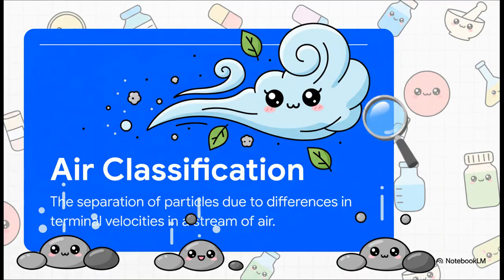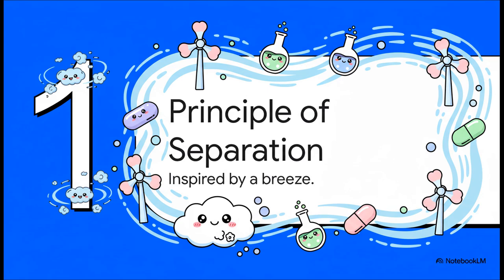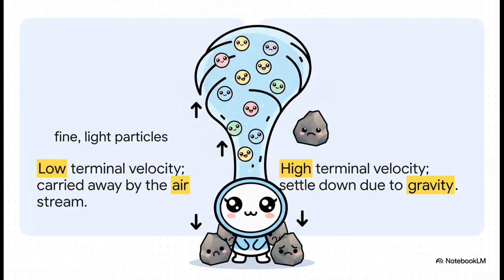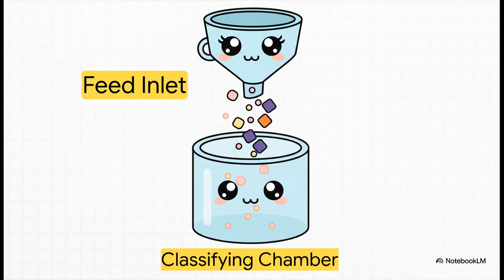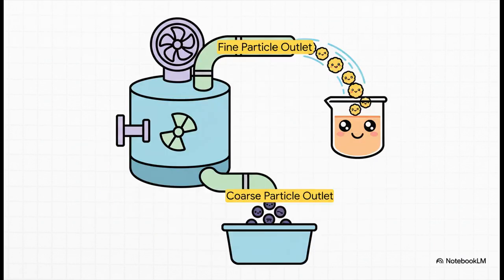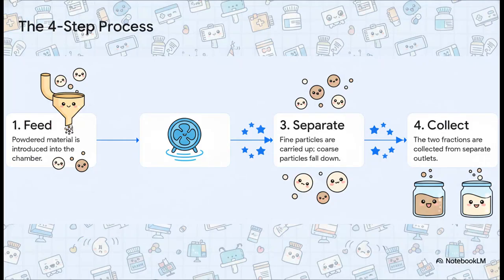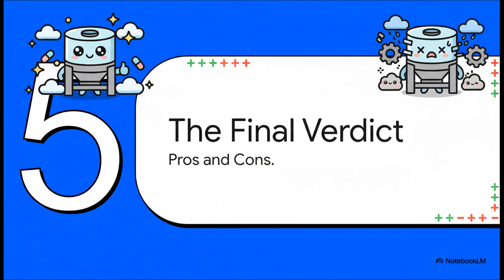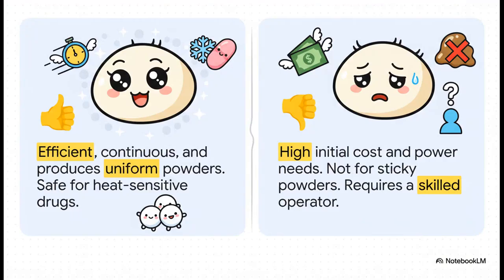Air Separator for Pharmacy